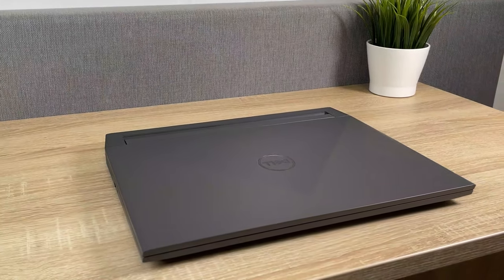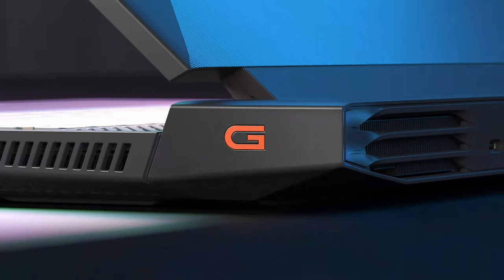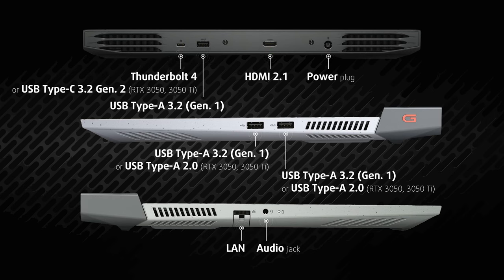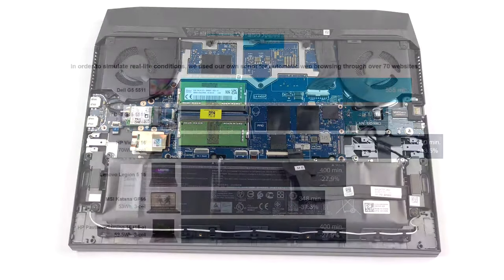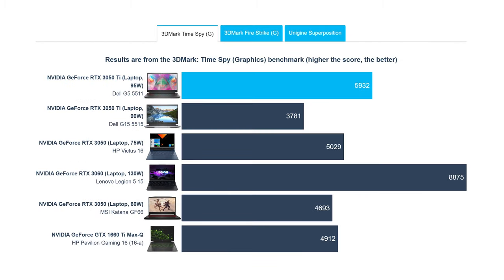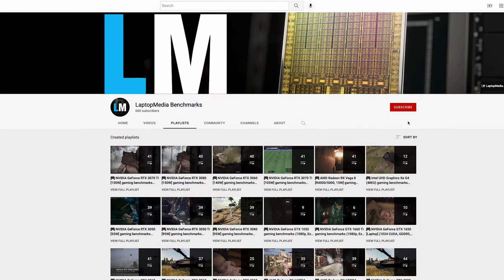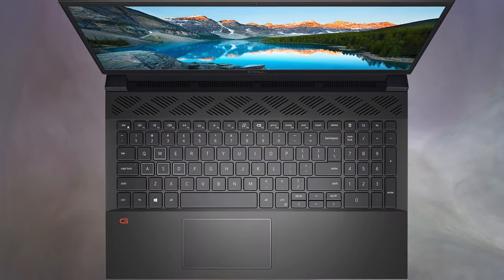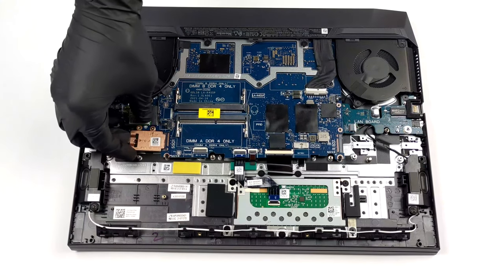🔬[REVIEW] Dell G15 5511 - it's still one of the best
➡️  CONTENTS:
[0:00] Introduction
[0:16] Design and construction
[0:45] Keyboard and Touchpad
[1:05] Ports
[1:34] Display quality
[2:04] Battery life
[2:38] Performance
[3:46] Temps and Stability
[4:46] Disassembly and upgrade options
[5:54] Verdict
🔬[REVIEW] Dell G15 5511
Today we’ll show you a laptop that isn’t a new model but can still kick ass in modern titles. We’ve decided to make a video review of the Dell G15 5511. Some of its configurations are still the best offerings on the market.

[Intro]
Despite being a more affordable model, the chassis of the G15 is relatively sturdy, as the plastic body doesn’t flex much, while the lid opens with one hand. The laptop has eaten its veggies, along with everything else, weighing 2.81 kg and having a profile of 25 mm. The backside is big as well, accommodating large heatsinks. The black chassis looks like a stealth aircraft, with a Dell logo in the middle, a triangle-shaped bulge, and a red G on the backside.

[Input devices]
The keyboard feels very similar to the office units inside the Vostro notebooks, which isn’t ideal for gaming. It does however light up in White, while a 4-zone RGB option is also available. The touchpad could have been bigger, considering all the real estate that’s available. It’s responsive but has a pretty large dead zone.

[Ports]
We like to see more and more laptops having I/O on the back, as it helps to make your setup feel less cluttered. The G15 has some of it there, with a Thunderbolt 4 port or a regular Type-C 10-gigabit port, depending on your GPU, one full-sized 5-gigabit USB port, an HDMI 2.1, and a power plug. Then on the left, you have a LAN port and an audio jack. Lastly, on the right, you get two more USB 2.0 ports.

[Display]
There are three displays to pick from, all with an FHD resolution and an IPS panel. The base model has a 120Hz refresh rate, while 165Hz and 360Hz options are also available. The 120Hz model doesn’t really offer a lot in terms of colors, however, the other options are quite good for design and Creator work. We’re talking 100% sRGB coverage and around 300 nits of brightness.

[Battery]
The laptop comes with either a 56Wh battery or an 86Wh battery. We tested the smaller version, paired with the Core i7-11800H and the RTX 3050 Ti, which got us around 9 hours and 15 minutes of Web browsing, or 6 hours and 24 minutes of video playback. And that is a pretty good result.

[Performance]
As for performance, the Core i7 did quite well, outsourcing its AMD rival, the RYzen 7 5800H inside multiple competitors, including the AMD version of the laptop both in 3D Rendering and Photoshop.

The 3050 Ti inside has the full 95W TGP, and it shows, reaching similar results to a Legion 5 with the same GPU, a laptop that we would consider higher on the totem pole of gaming devices. The 3050 Ti is an excellent GPU for 1080p gaming, having just enough kick to run most games at high settings with good framerates, albeit some might say that the 4GB frame buffer can be limiting. You know us, we would always value more VRAM, however, that’s up to NVIDIA to decide.

The GPU does very well in Forza Horizon 5, providing smooth gameplay even at the highest preset.

Here’s where we have to mention our LaptopMedia benchmarks channel, into which we’ve put a lot of time and effort. We’ve tested a variety of GPUs in 40+ games, with video footage so you can decide for yourself if the performance that you’re asking for is there.

[Cooling]
At last, we’ve come to the cooling. It’s got two fans, 4 heat pipes, and two big heat sinks, which provide ample cooling capacity. The Core i7-11800H maintained very high wattage and clock speeds throughout the whole test, at the expense of higher temperatures.

Moving to the GPU, this is the best-performing RTX 3050 Ti, reaching one thousand eight hundred and eighty-two *1882* MHz and keeping a consistent 88W power draw.

Comfort was excellent, as the large body does a good job at dissipating the heat, leading to a hotspot of only 36°C. The noise was quite high, albeit we’d heard louder laptops.

It would have been a damn shame to have such a chunky notebook with poor upgradeability, but thankfully, the G15 5511 provides two SODIMM slots for up to 64GB of RAM and two M.2 slots for storage. Keep in mind that one SSD slot is shorter when buying drives.

We’ll have our teardown video linked in the upper right corner, which shows how to take apart the laptop step by step, including removing the battery and the motherboard itself.

[Verdict]
The Dell G15 5511 is a very good value-oriented gaming notebook, bringing a bunch of CPU and GPU performance, a sturdy chassis, and good displays, with options for a more Creator-focused configuration as well.